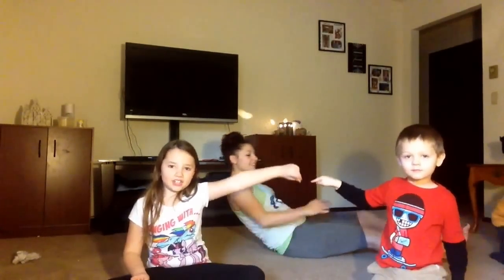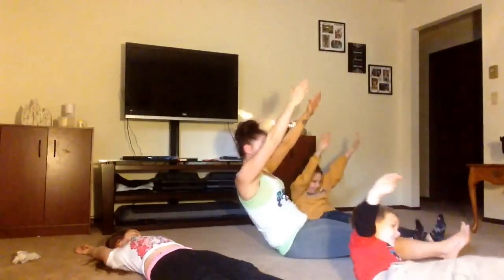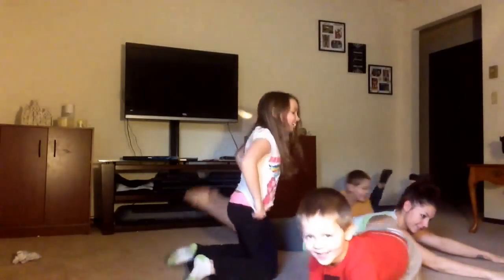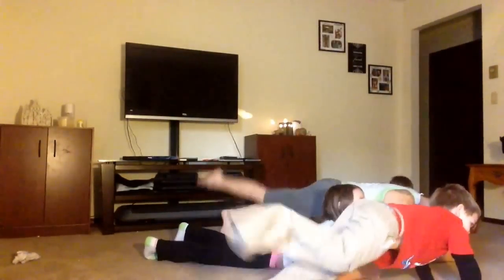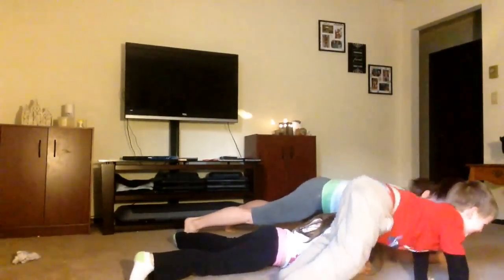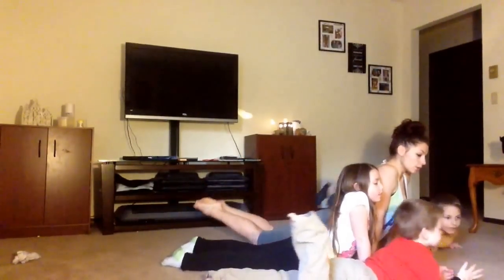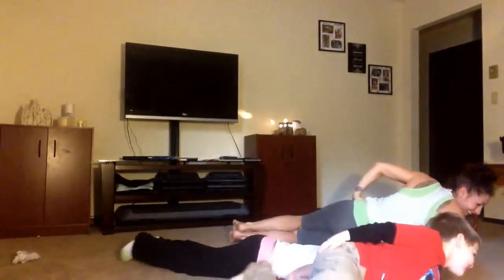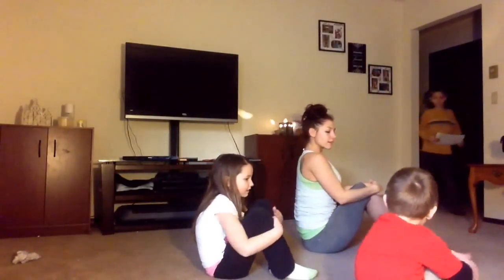Family Core Workout Attempt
Shawn Johnson shared this video of these amazingly beautiful gymnast warming up and I was just amazed at the beauty and strength. The kids and I tried to nail it. Bahahaha
Love it!  Keep strong ladies!  You all are beautiful